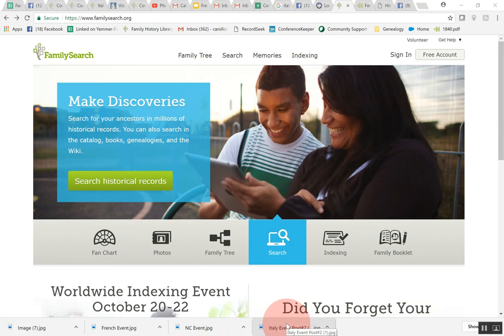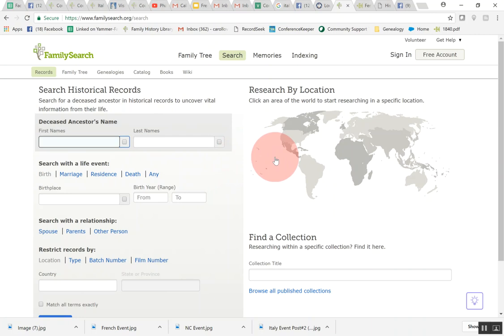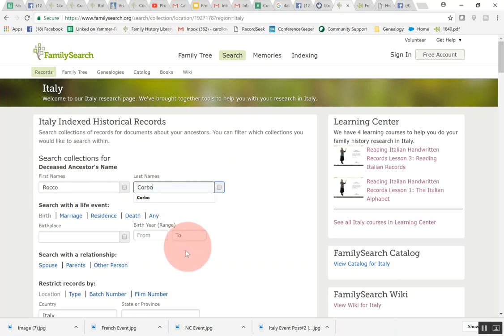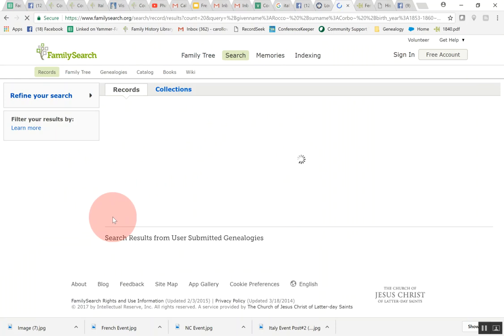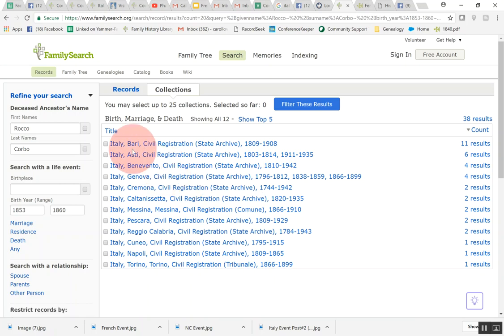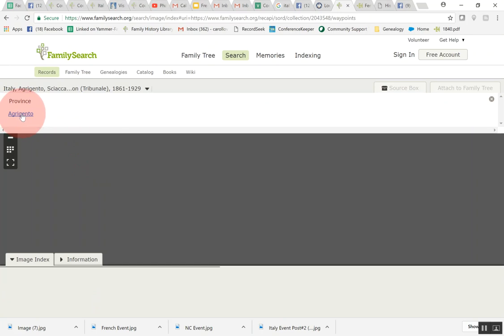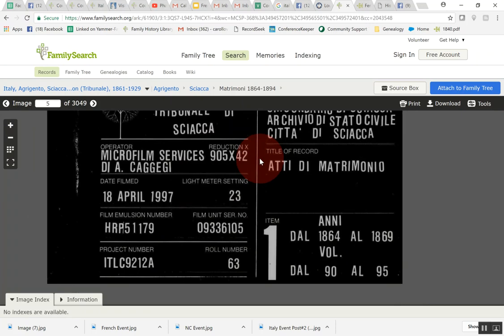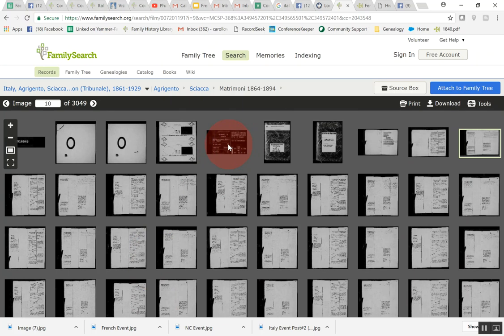How to find Italian indexed and digitized records on FamlySearch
Do you have Italian ancestors and want to find a record for them?  FamilySearch has millions of indexed and image only records.  Watch the video to learn how to access them.